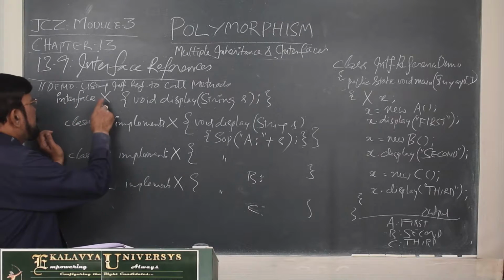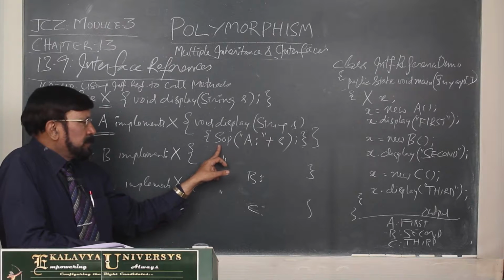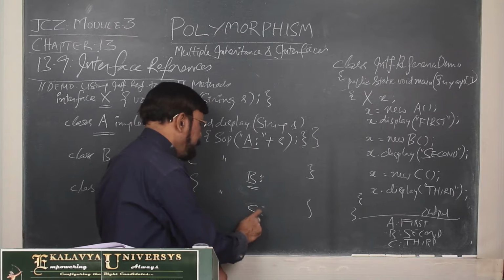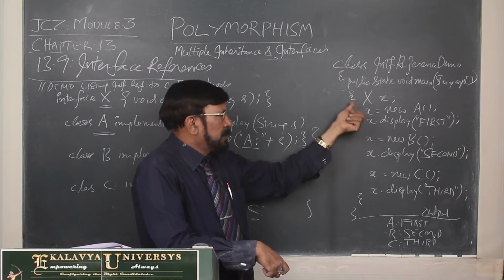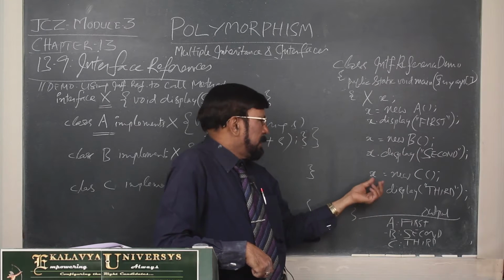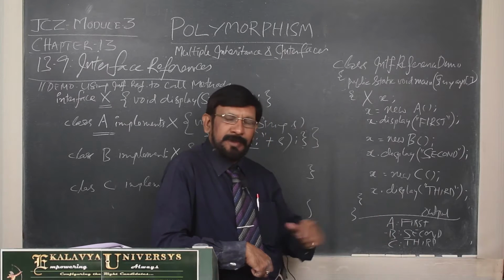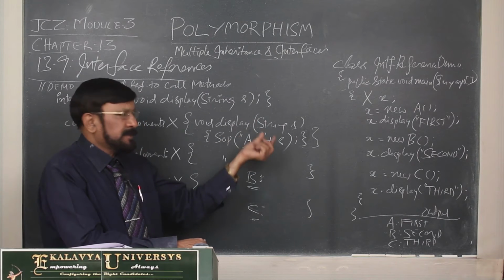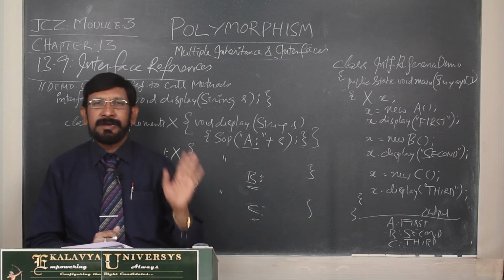13.9 A Interface References